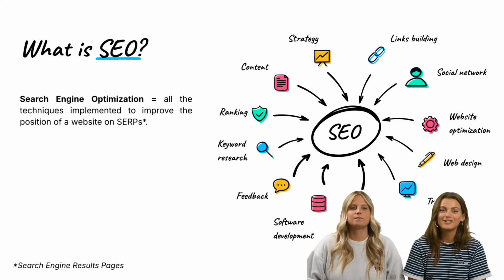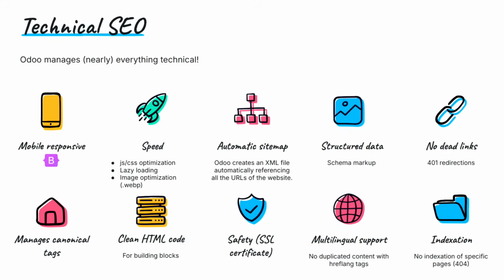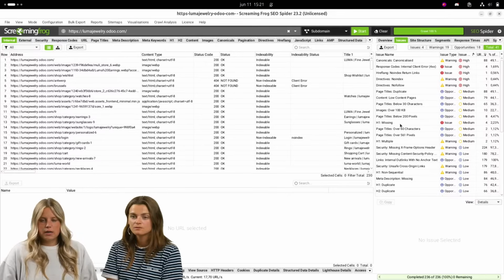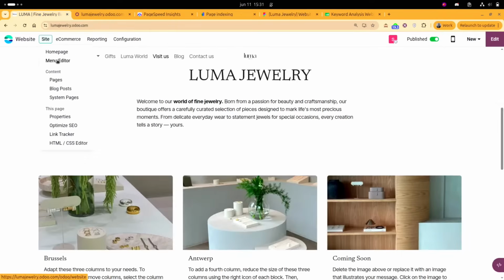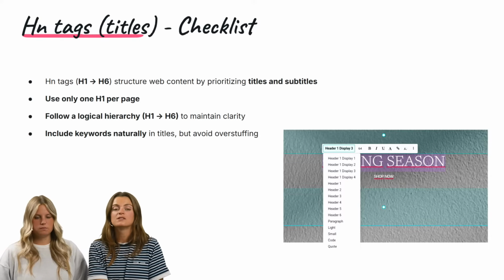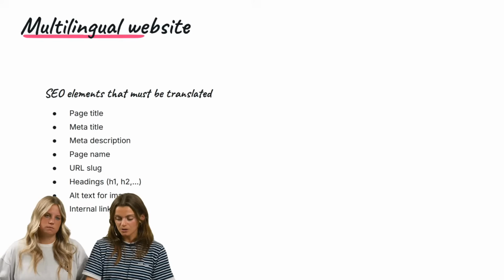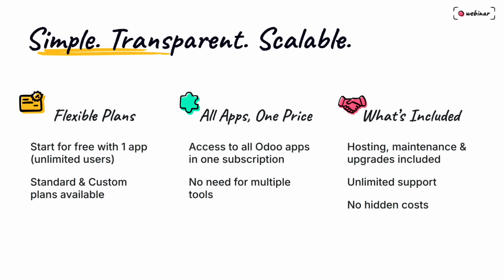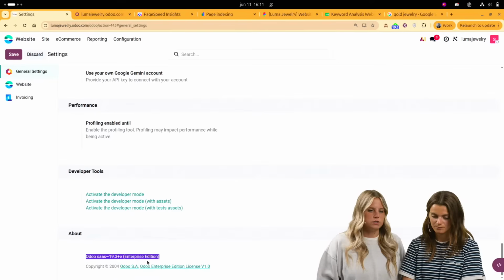Webinar - How to optimize your website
🚀 Want to improve your website’s visibility on Google?
Join our webinar and discover practical SEO strategies, best practices, and analytical tools to help you optimize your website and better understand your performance results. Perfect for marketers, website managers, and business owners looking to grow their online presence.